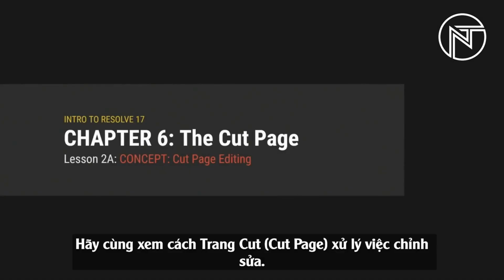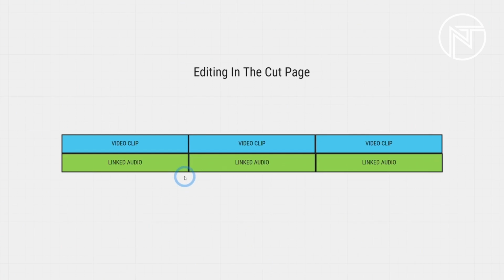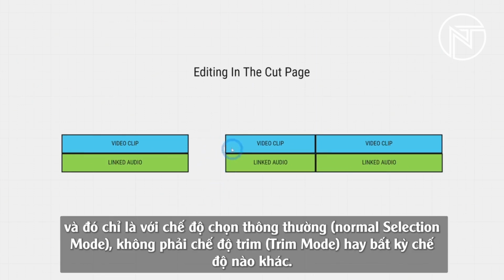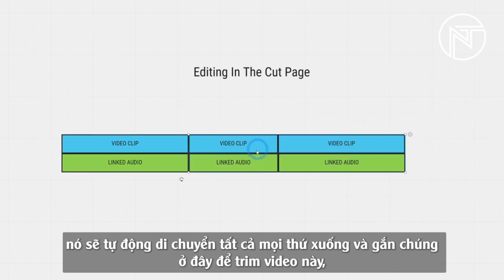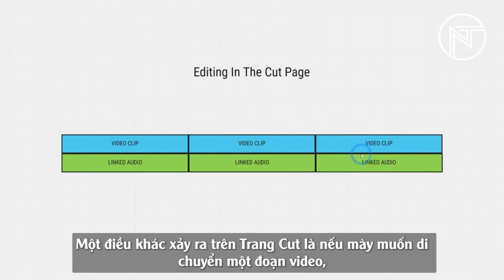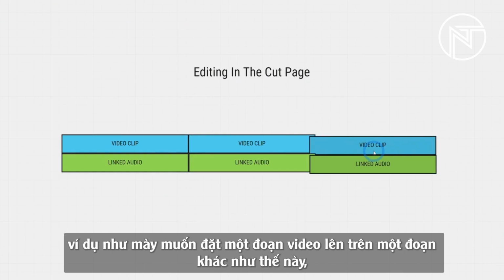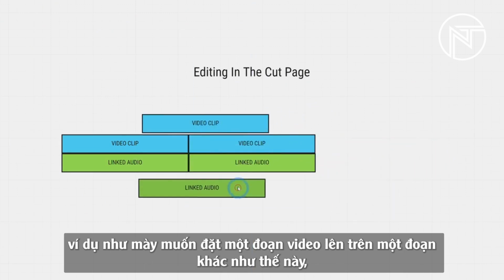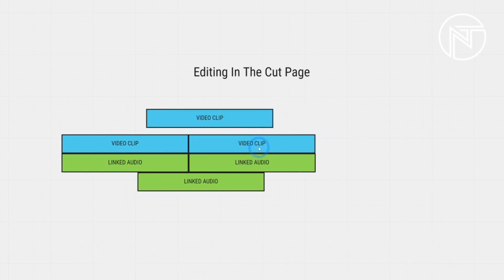Lesson 2A Concept Cut Page Editing Full Vietsub